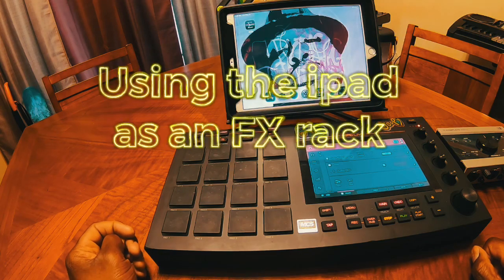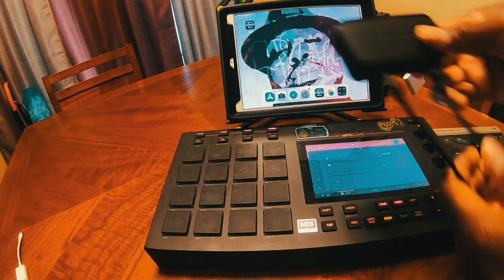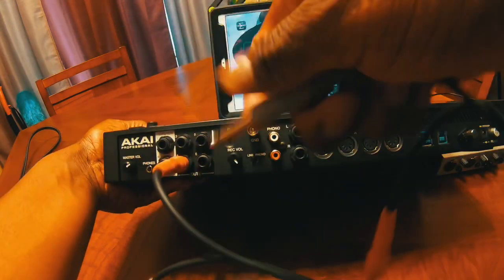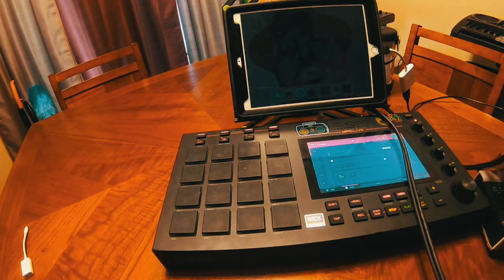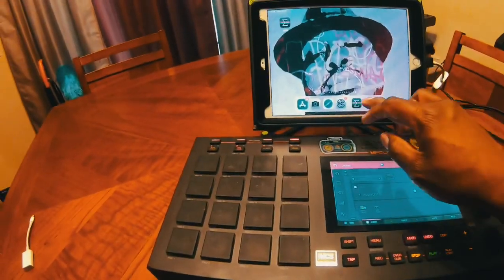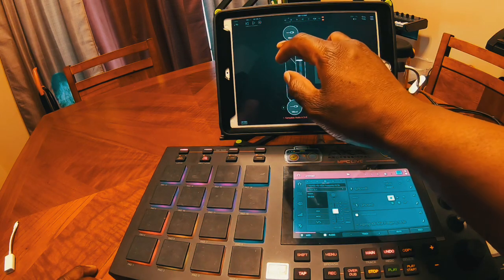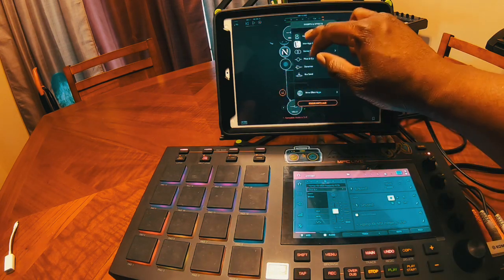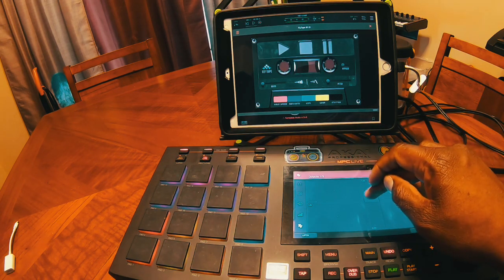How to use the iPad a Fx rack for hardware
A how to video showing how to setup an iPad as an Fx rack with the MPC using an audio interface